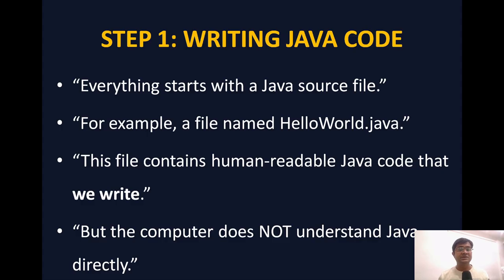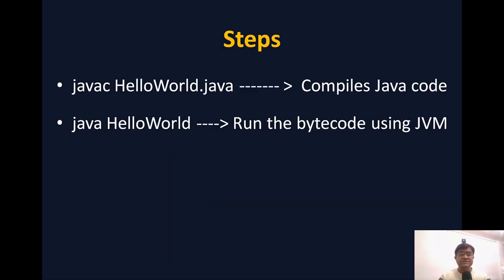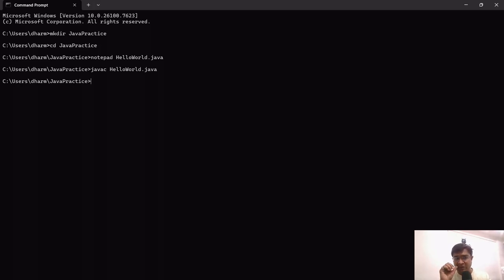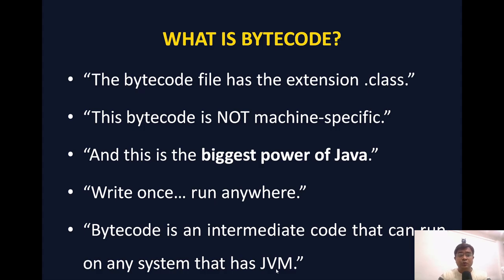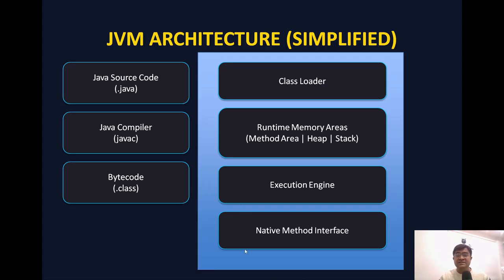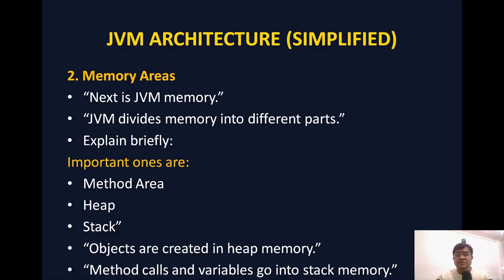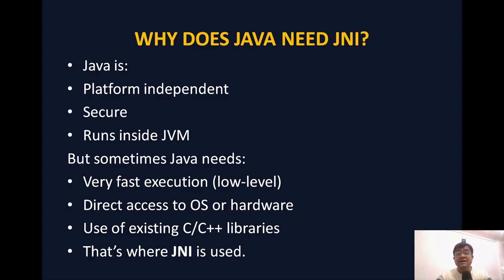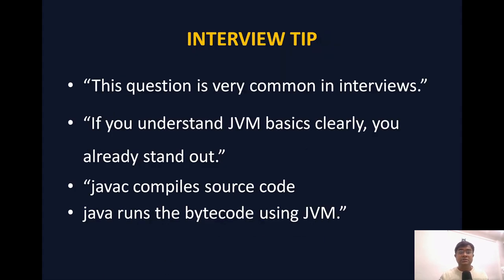From Java Code to Output | JVM, Bytecode & Execution Explained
In this video, you will clearly understand the Java compilation and execution process using command line, along with JVM architecture explained step by step.

We cover:
✔ Java compilation process (javac)
✔ Java execution process (java command)
✔ Bytecode generation
✔ JVM architecture explanation
✔ How Java runs internally
✔ Command line demonstration

This video is perfect for:
• Java beginners
• Core Java learners
• Backend development students

📌 This is a foundation Java concept — do not skip this video.

👇 Comment “Java” if you are starting Java from zero.
I personally reply to every comment.

Java | Backend | DSA | AI